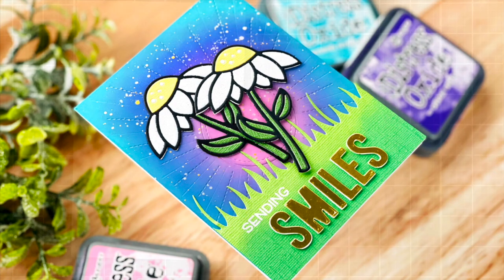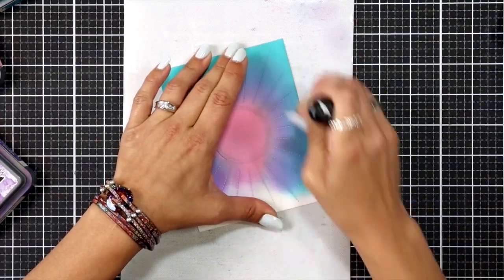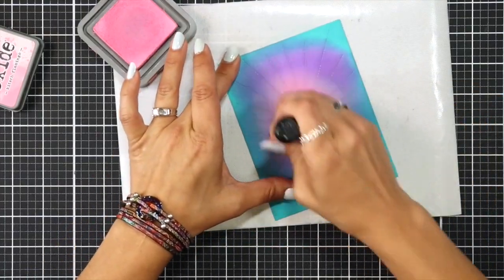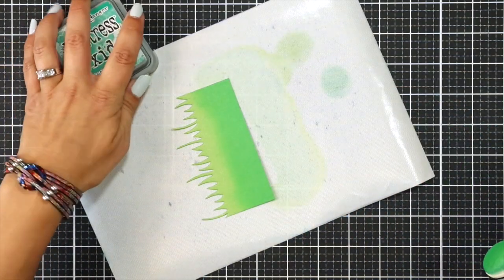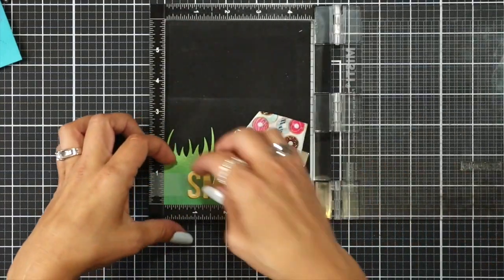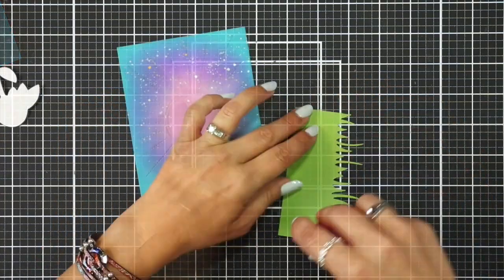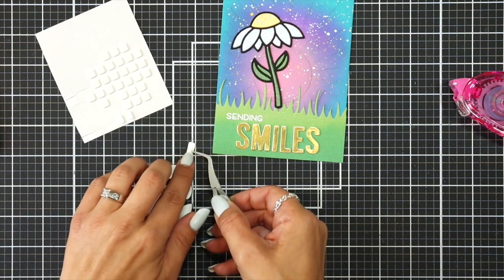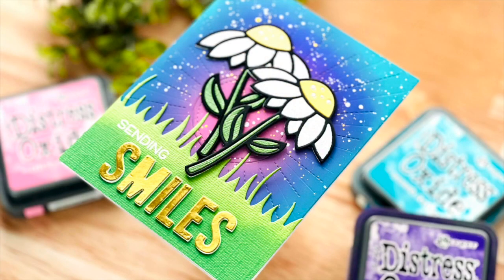Making a die cut card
to see our products, more ideas and inspiration! In this video, Lawn Fawn Design Team member Mindy shows us how to make die cut card featuring Delightful Daisy!

• 80 lb. cardstock - white

• 110 lb. cardstock - white